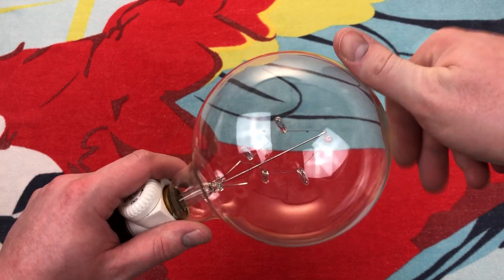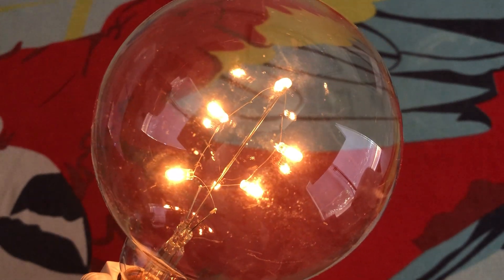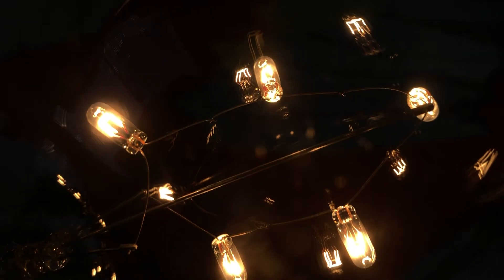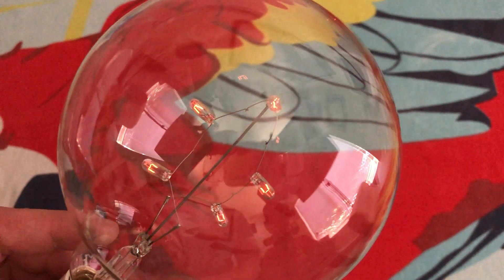Bulbrite Starlight 5watt G40 Incandescent Light Bulb